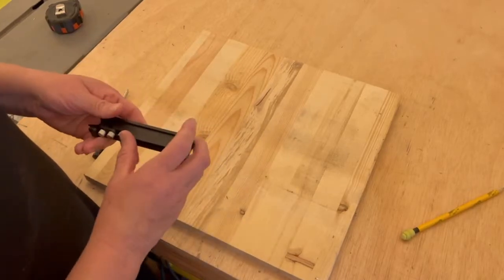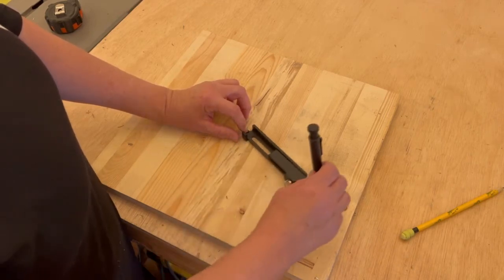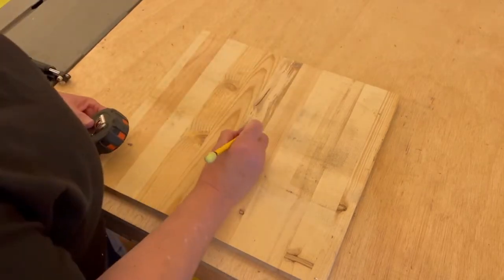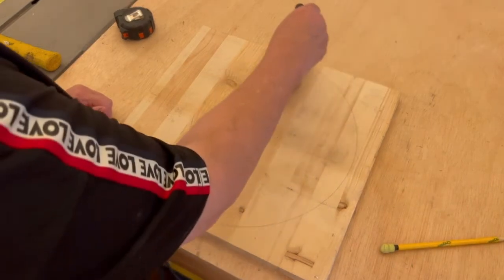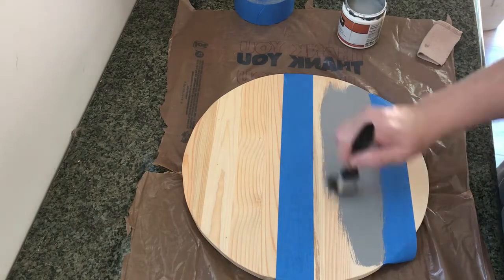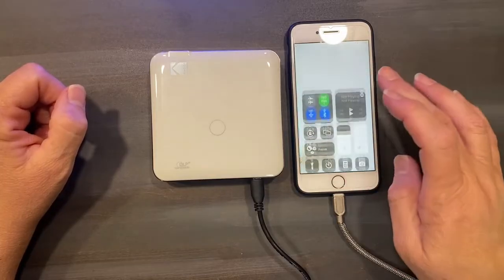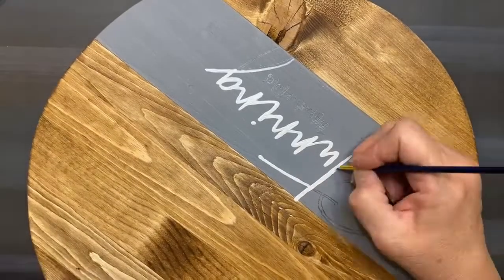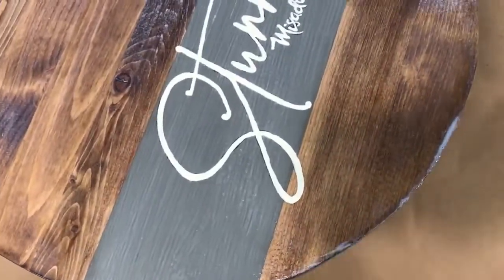Saker Scribing Tool Tutorial | ROUND CHARCUTERIE BOARD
Saker reached out to us and asked us to give their multi-function scribing tool a try and we agreed. We decided to use the compass function to create a round "Charcuterie" board with our signature on it. You will be seeing this board in our future food videos. Watch as we create this board with Saker's scribing tool. - Michele

Multi-Function Scribing Tool

KODAK Luma 150 Ultra Mini Pocket Pico Projector

SM Posting Schedule:
▷ Saturday’s: Recipes

Song: Skyline - Anno Domini Beats